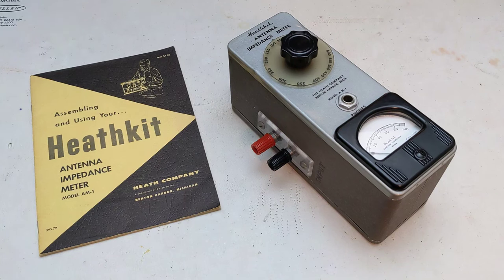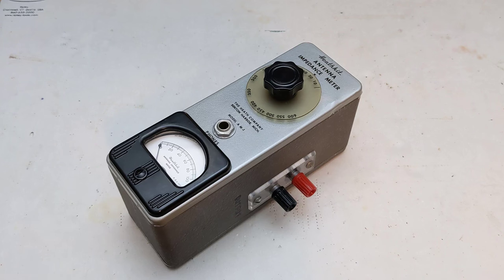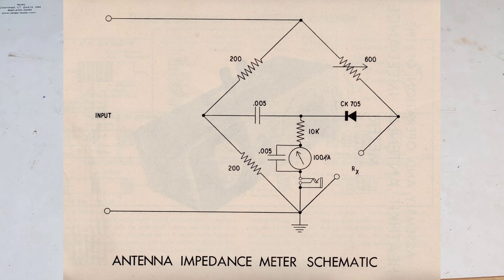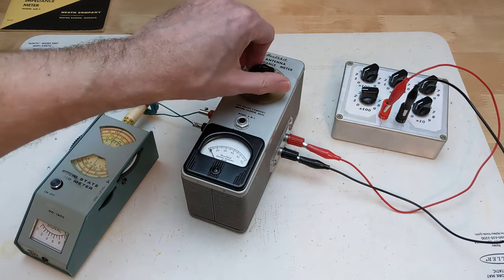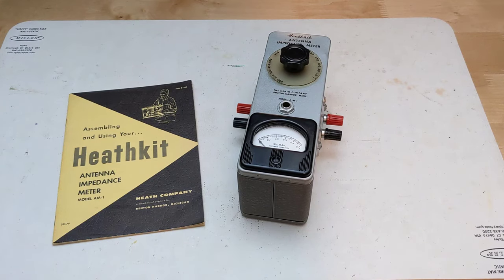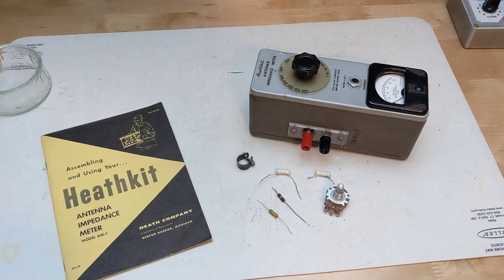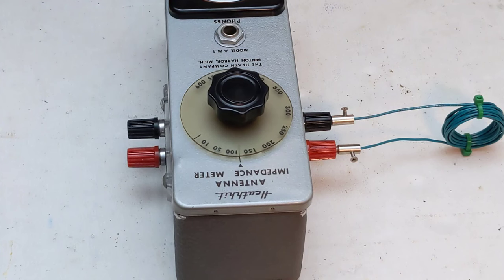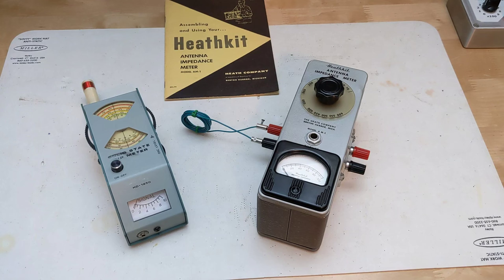The Heathkit AM-1 Antenna Impedance Meter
In this video I look at a piece of vintage amateur radio test equipment, the Heathkit AM-1 Antenna Impedance Meter.